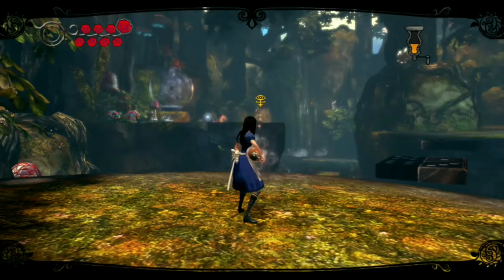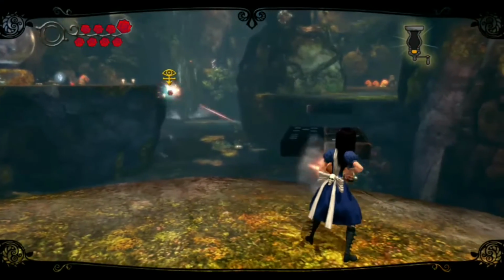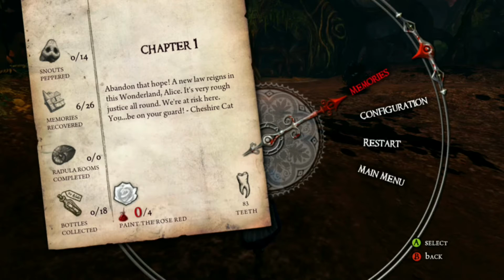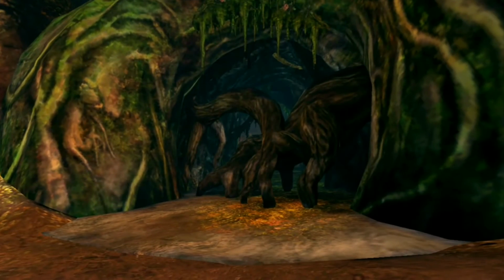Alice return to madness review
Alice return to madness review 360 on 1